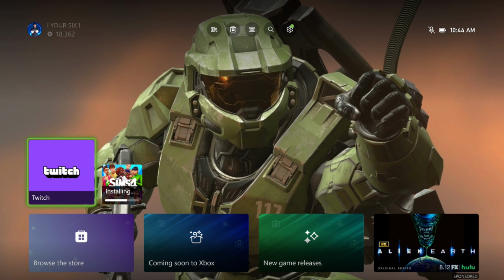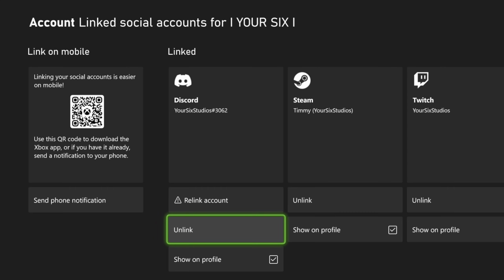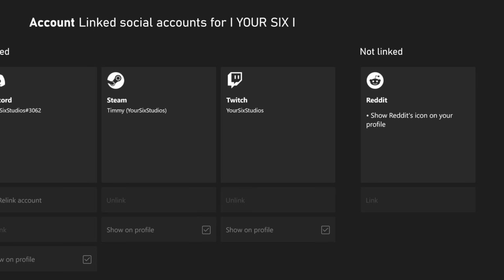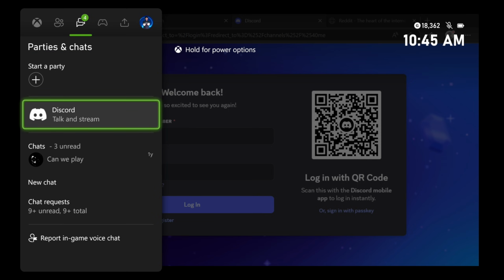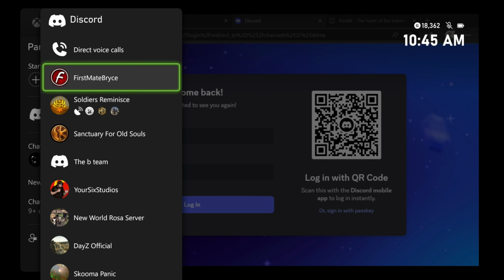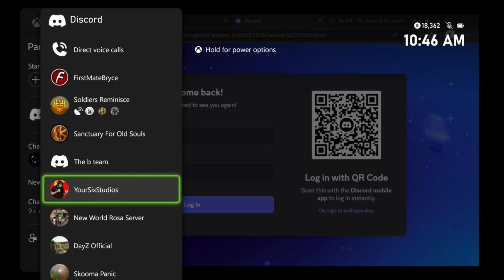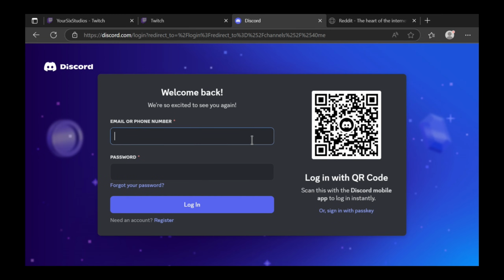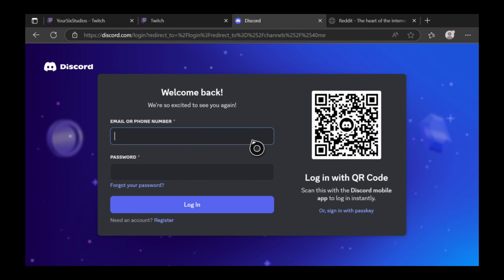How to use DISCORD Voice Chat on XBOX Series X|S (Best Method)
The Best Method: Direct Integration from the Xbox Guide
This method no longer requires you to transfer calls from a separate device, which was the case in the past.

Step 1: Link Your Accounts
First, you need to link your Discord and Xbox accounts. You can do this in a few ways, but the easiest is on your console:

    Go to Profile & system  Settings  Account  Linked social accounts.
Select the Discord tile and choose Link.

    Follow the on-screen prompts. You will be given a code or a QR code to link your accounts. You can use your phone or a web browser to complete the process.

    If you've previously linked your accounts, you may need to relink them to grant the new permissions for voice chat.

Step 2: Join a Discord Voice Channel
Once your accounts are linked, you can join a voice channel directly from your Xbox:

    Navigate to the Parties & chats tab.

Select Discord.
You will see a list of your Discord servers. Select the server you want to join.
Choose the voice channel you want to enter.